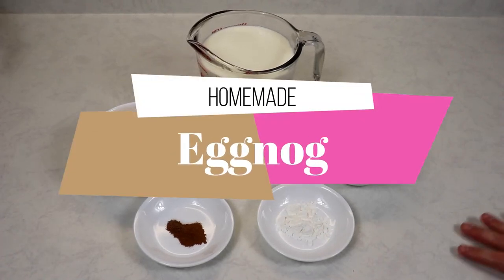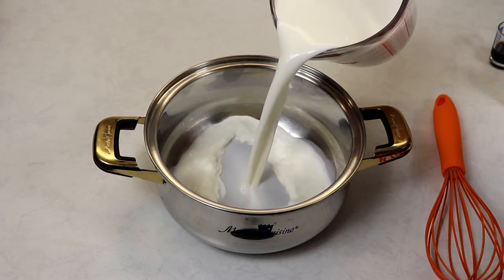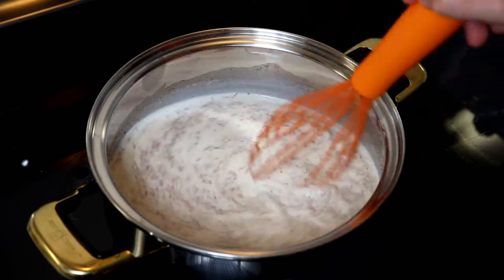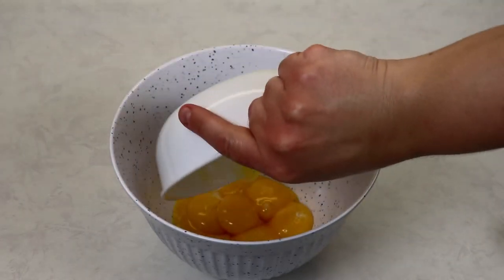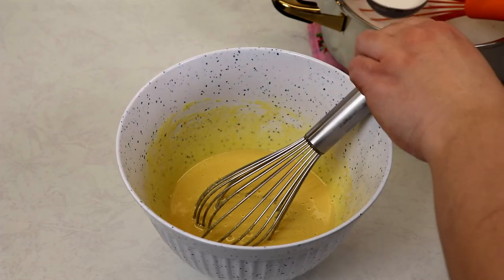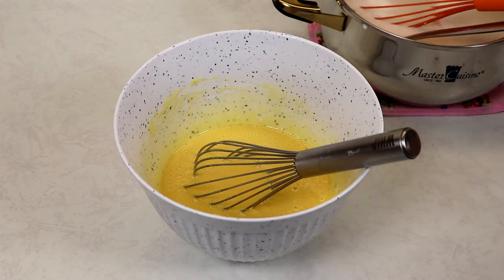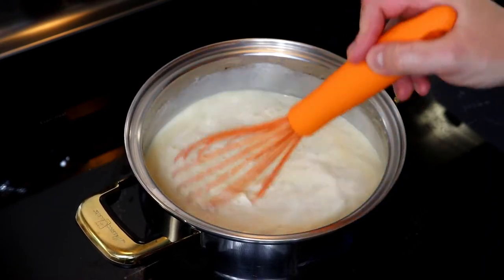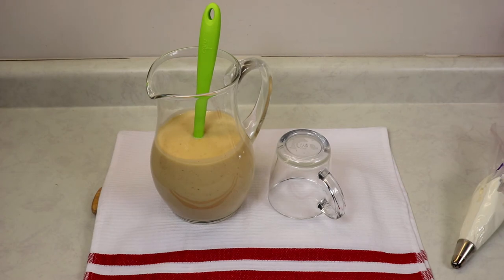Homemade Eggnog Recipe🎄| Ep #297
Hi Everyone!

Today we will be making a Holiday Classic, which is Homemade Eggnog! So creamy & delicious! This recipe doesn't require many ingredients & is very easy to make.

You will love this recipe!

Recipe:

2 - 1/2 cups milk

2 cups half & half cream

1/2 cup heavy cream

1 teaspoon cinnamon

1/2 teaspoon nutmeg

1/4 teaspoon salt

1 tablespoon vanilla extract

7 egg yolks

3/4 cup sugar

1 teaspoon corn starch